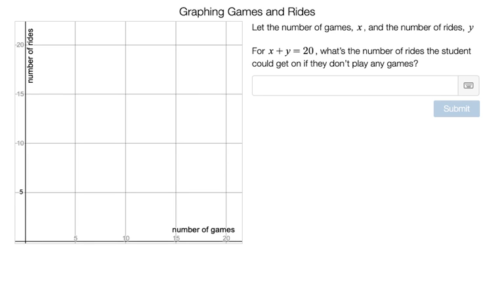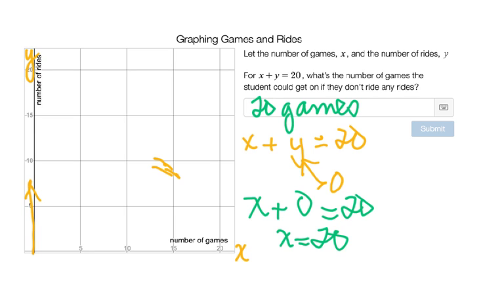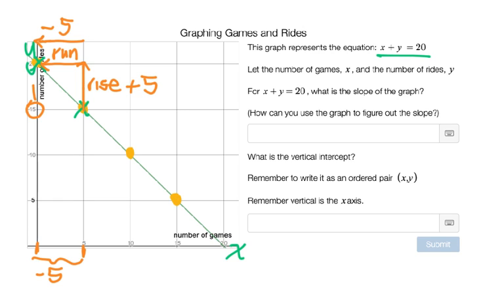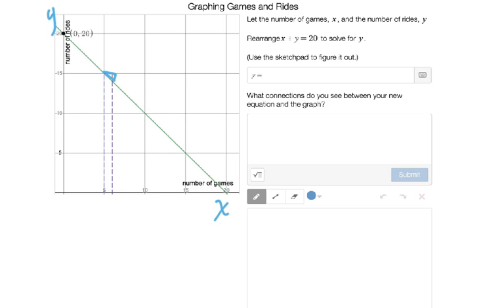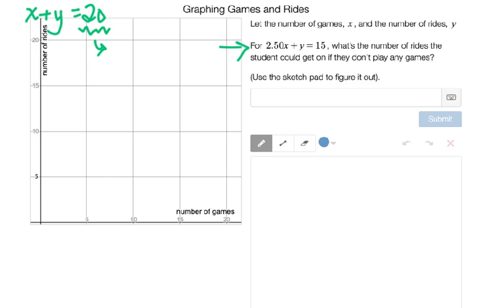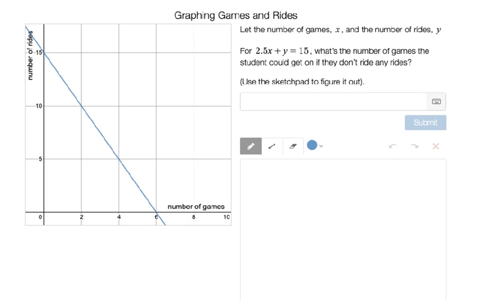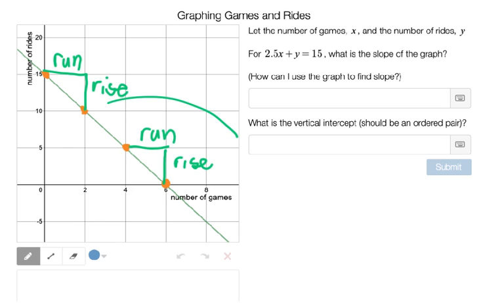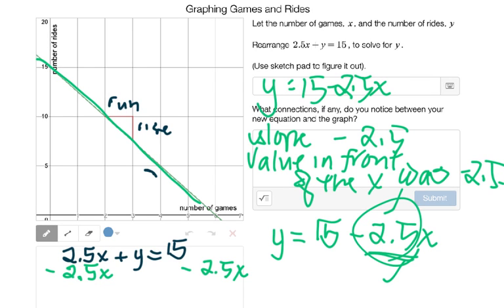Lesson 10 Recap of DESMOS Slides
Review of slides from Lesson 10 Desmos Activity.